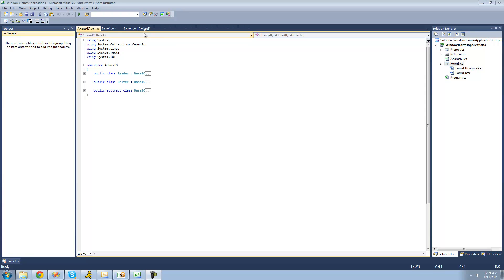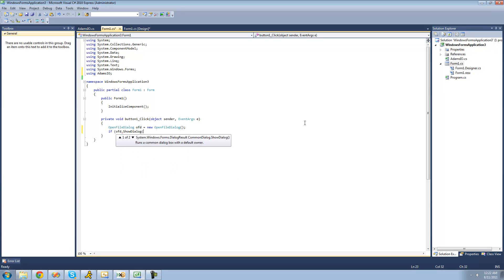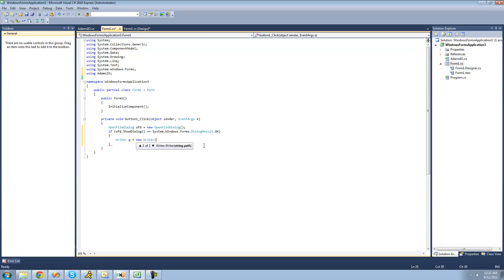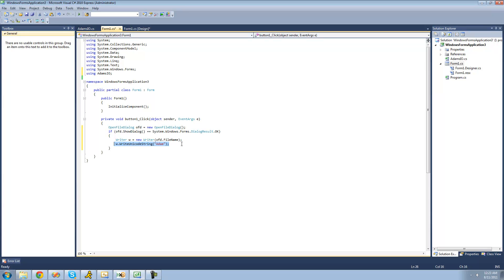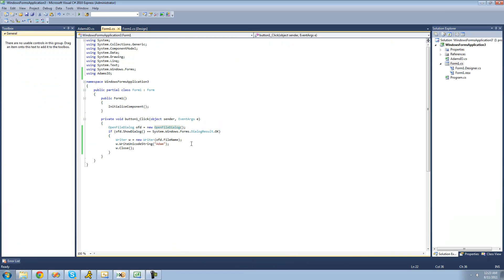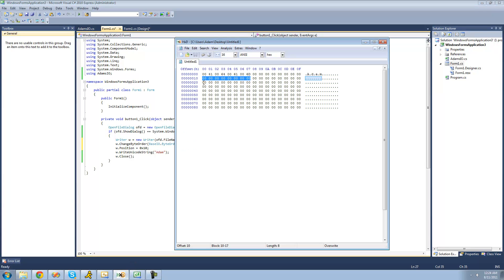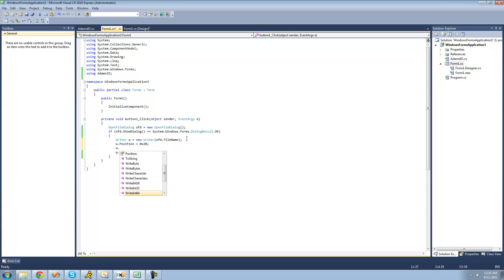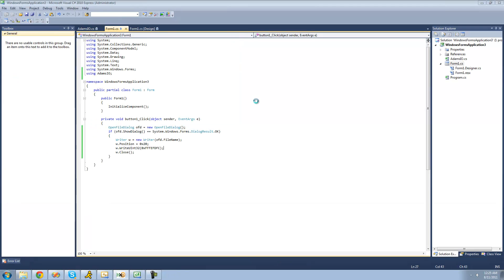C# Beginners Tutorial - 196 - Project 6 Reading and Writing Class, Using the Writing Class